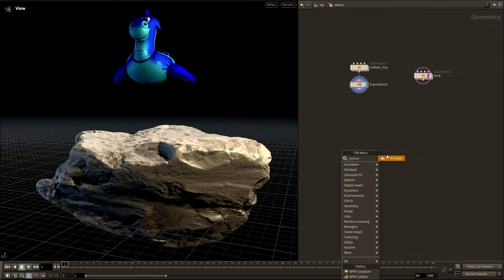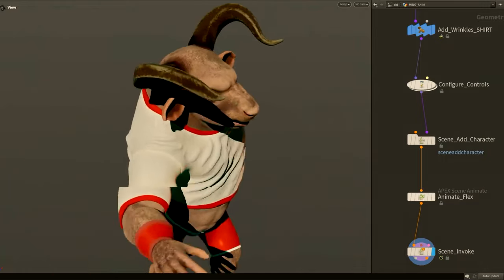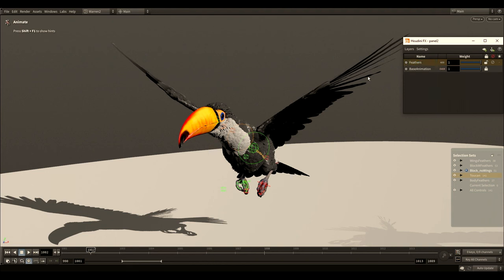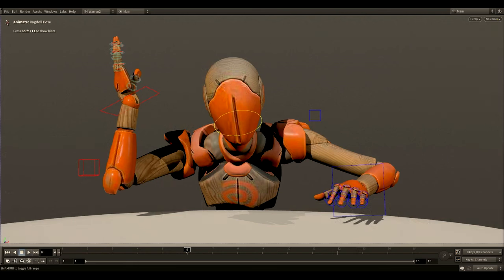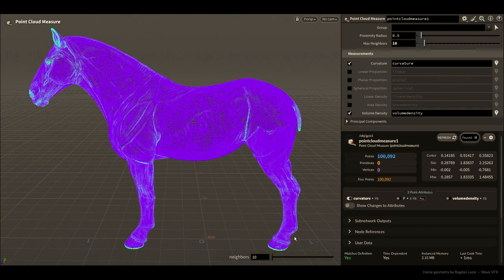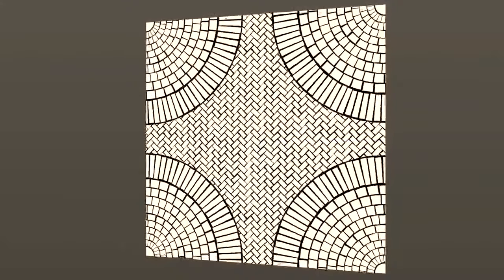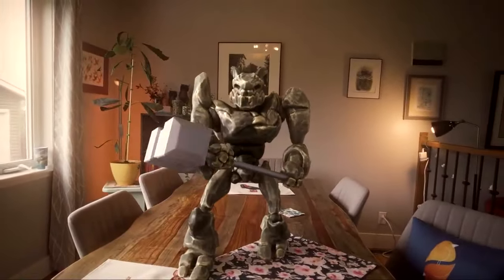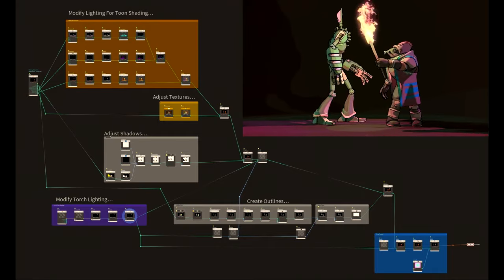Houdini 20.5 Keynote brings significant updates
The Houdini 20.5 Keynote covered several key features and improvements in the new version. Here are the main highlights with different titles to give you a sense of what was announced:

Advanced Procedural Workflows
Unveiling Advanced Procedural Tools
Houdini 20.5 introduces enhanced procedural workflows, making it easier to create complex simulations and animations with improved efficiency and flexibility.

Enhanced Performance and Optimization
Boosting Performance and Efficiency
With significant performance optimizations, Houdini 20.5 ensures faster rendering and simulation times, allowing artists to work more efficiently and meet tighter deadlines.

New Simulation Features
Next-Gen Simulation Capabilities
The latest version includes advanced simulation features for more realistic and detailed effects, including improved fluid dynamics, smoke, and fire simulations.

User Interface and Usability Improvements
Streamlined User Experience
Houdini 20.5 comes with a revamped user interface, offering a more intuitive and user-friendly experience, making it easier for both new and experienced users to navigate and utilize the software.

Integration with Third-Party Tools
Enhanced Integration Capabilities
This version improves integration with popular third-party tools and software, enabling smoother workflows and better collaboration across different platforms.

New VEX and VOP Enhancements
Powerful VEX and VOP Updates
Houdini 20.5 brings significant updates to VEX and VOP, providing artists with more powerful tools for creating custom shaders and effects.

AI and Machine Learning Integration
Incorporating AI for Smarter Workflows
The keynote highlighted the integration of AI and machine learning features to automate repetitive tasks and enhance the creative process.

These titles reflect the various aspects of Houdini 20.5 as presented in the keynote. If you need more details on any specific feature, let me know!